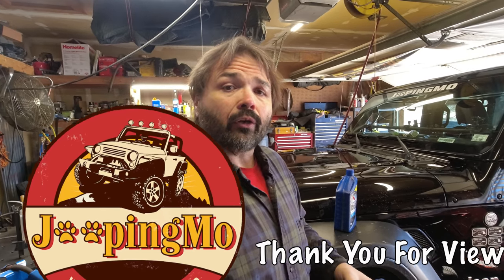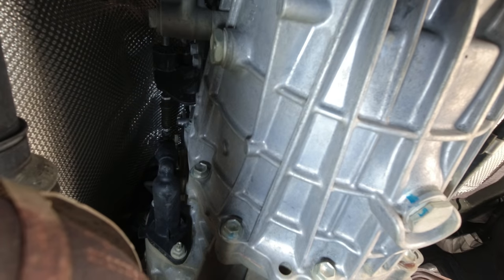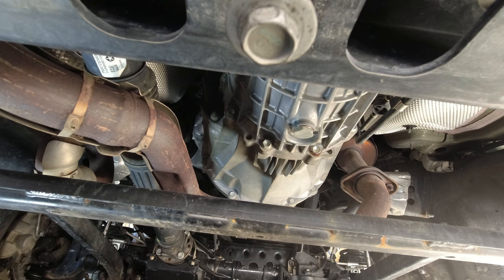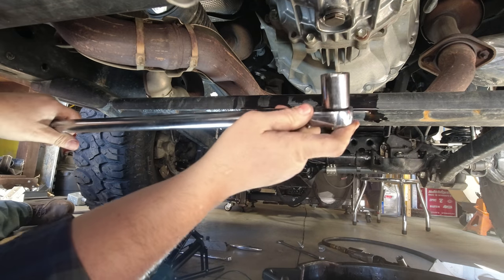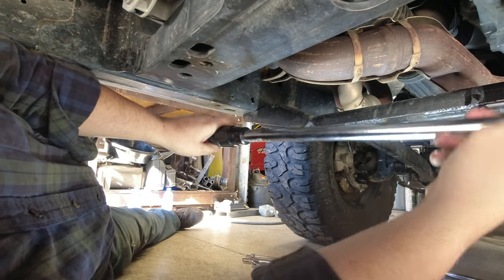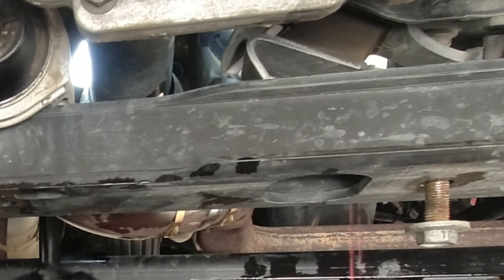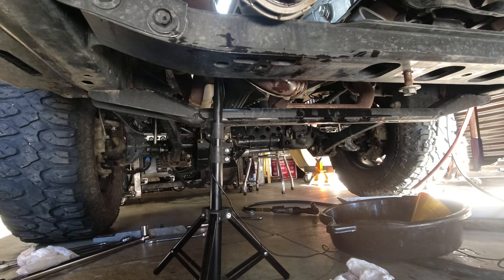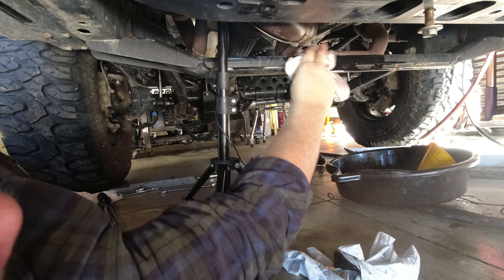Jeep JL Manual Transmission Fluid Changing.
Changing Your JL Manual Transmission Fluid is something you can do,  park on a somewhat level surface and get a siphon pump.
and a drain pan and you can do this also.
we used ATF+4 fluid